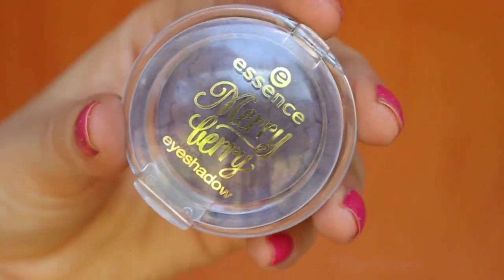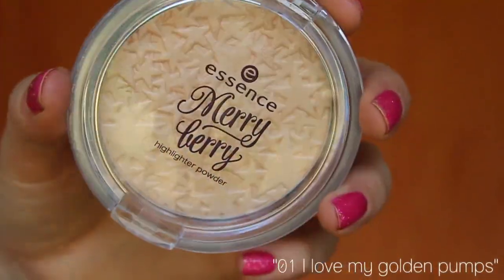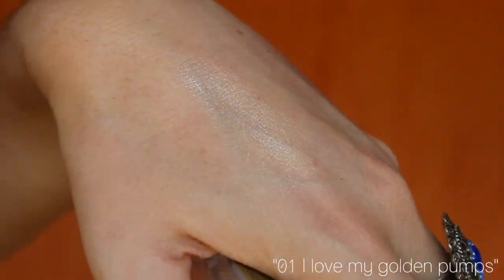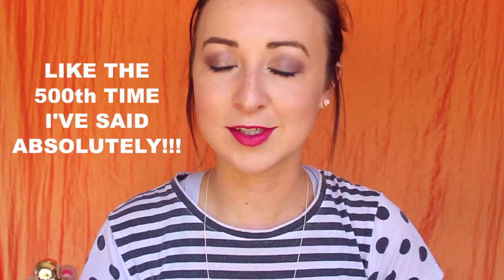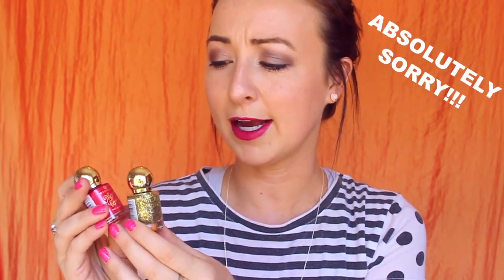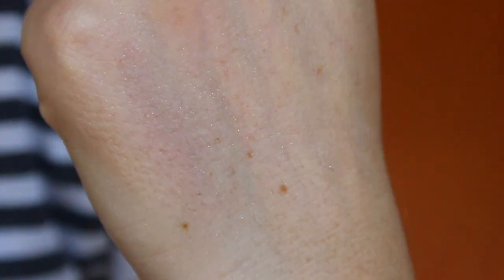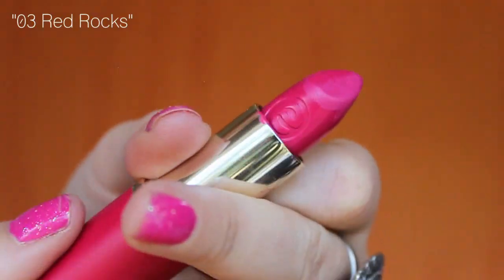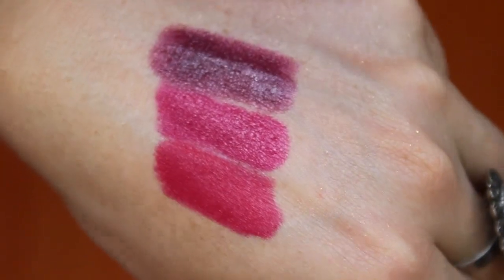Merry Berry - essence collection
❤ SOCIAL ❤

❤ INFO ❤
essence merry berry – eyeshadow
"01 the perfect dress and 02 the masked ball" Around R38.95*

essence merry berry – lipstick
"01 let's the berry- tales begin"
"02 pink & perfect"
"03 red rocks" Around R44.50*

essence merry berry – highlighter powder
"01 i love my golden pumps" Around R63.50*

essence merry berry – scented gold dust powder
"01 i love my golden pumps" Around R67.50*
￼￼￼essence merry berry – nail polish
"01 i love my golden pumps"
"04 red rocks" Around R38.95*

No